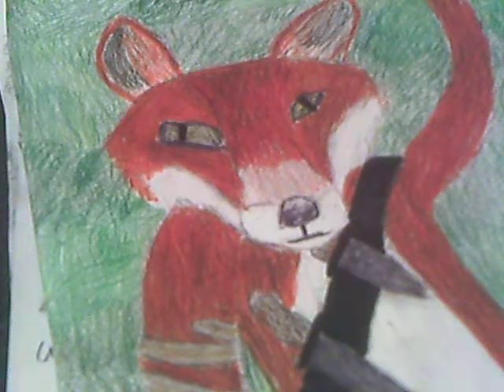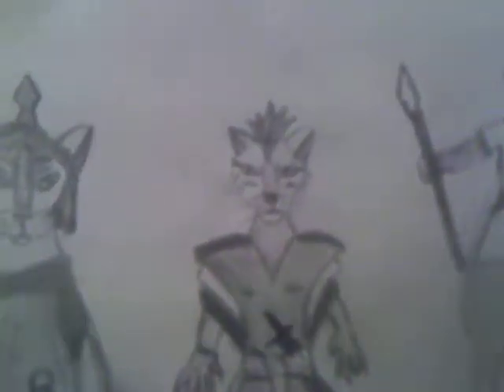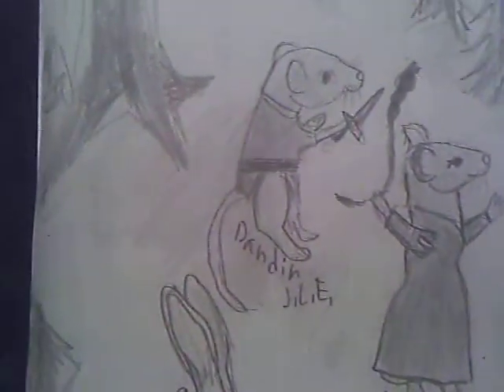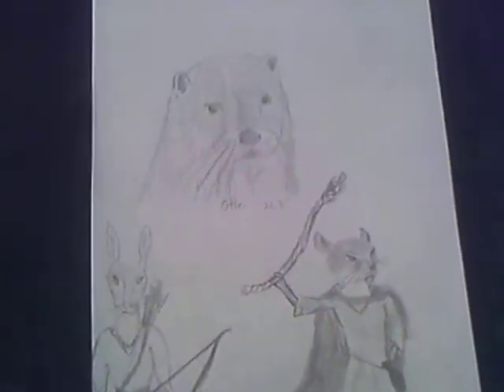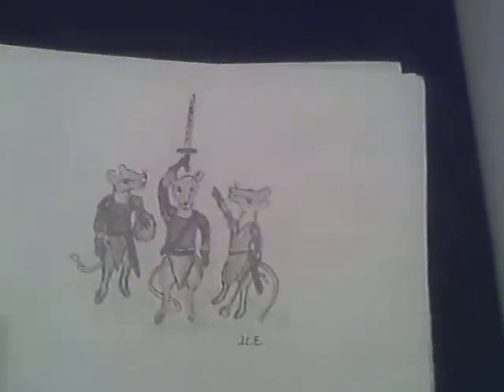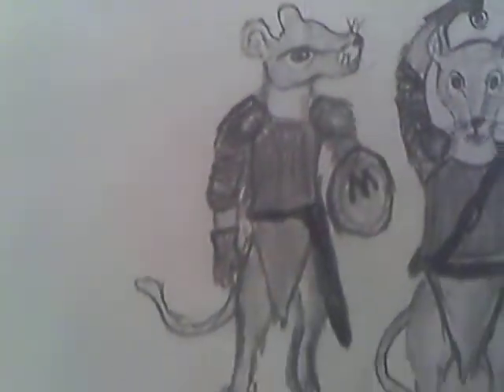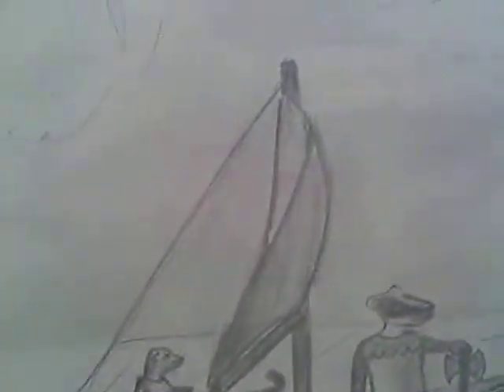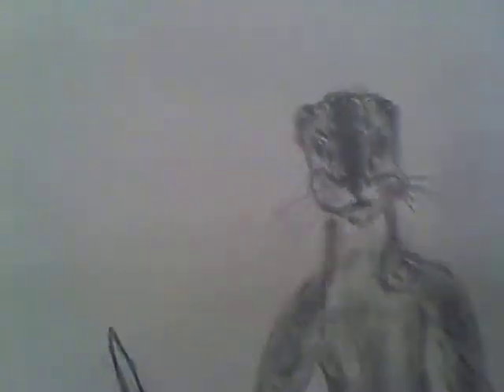Redwall Drawings 3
This is a video of some more redwall drawings I did.